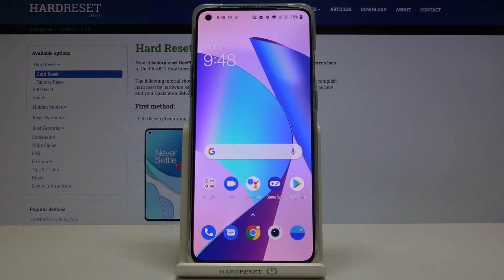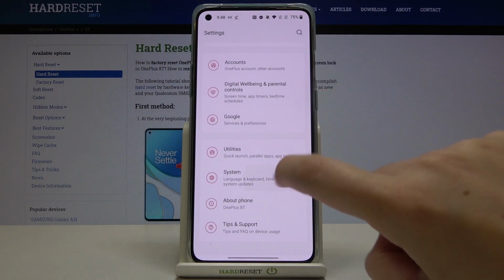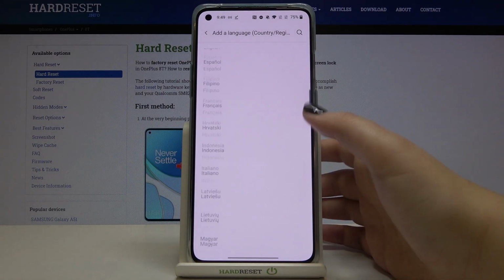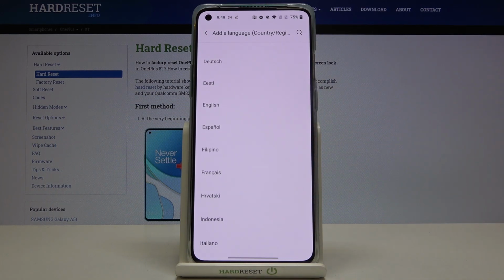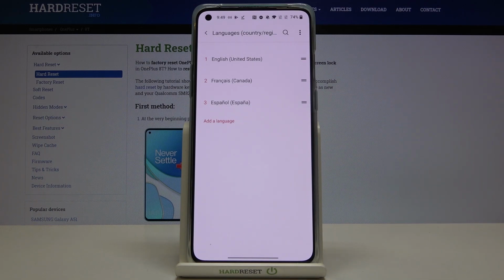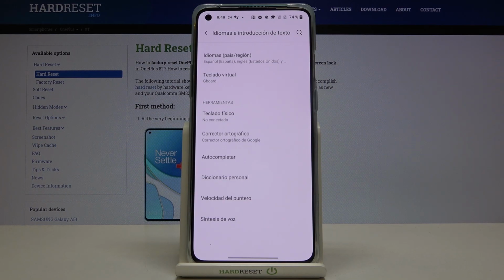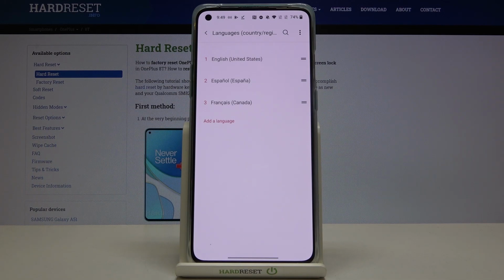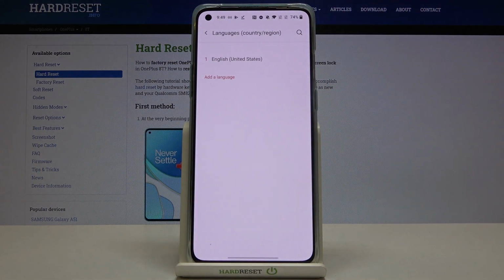How to Change System Language in OnePlus 8T – Find Language List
Learn more info about OnePlus 8T:
Would you like to change the language in your OnePlus 8T in order to use the favorite one? In this video we’d like to show you how easily you can find system settings and how to change them in order to choose new language. You’ll be able to choose the best option from the extensive list of available options. So follow all shown steps and successfully change system language.

How to change language on OnePlus 8T? How to choose the language in OnePlus 8T? How to open a list of languages in OnePlus 8T? How to get access to languages settings in OnePlus 8T?